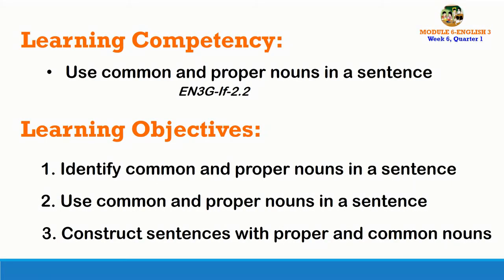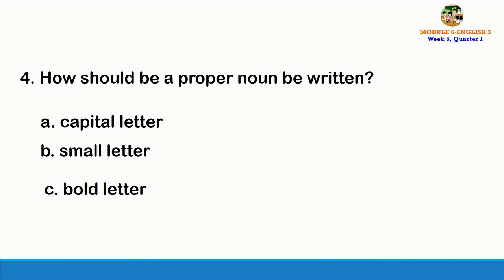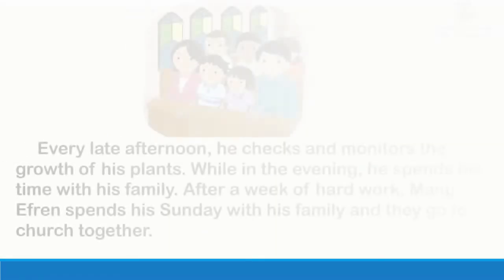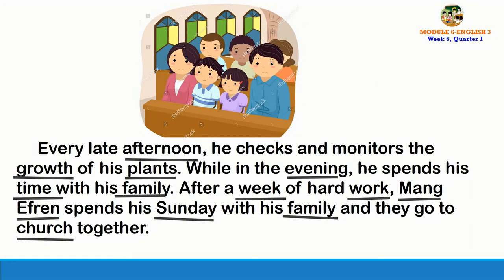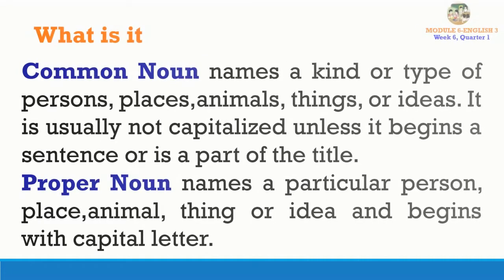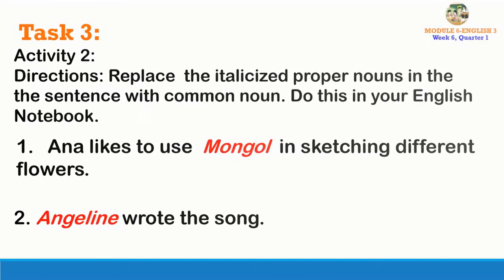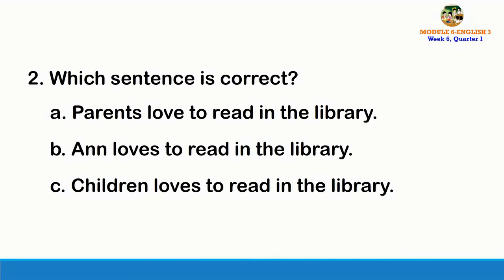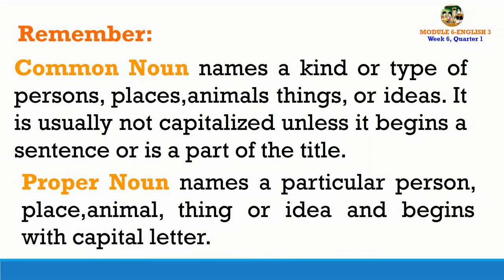English 3 | Quarter 1 Module 6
Topic: Use Common and Proper Nouns in a Sentence
Teacher: Precila V. Antopina
School: Sinayawan Elementary School
District: Hagonoy II